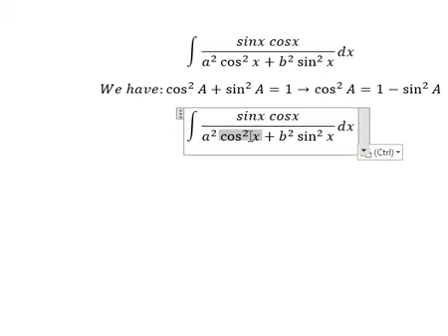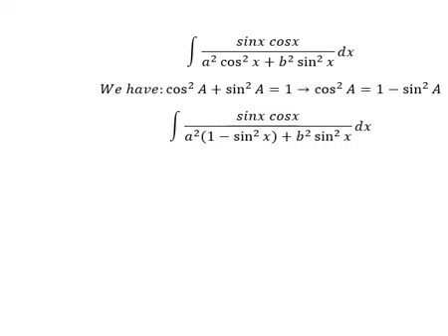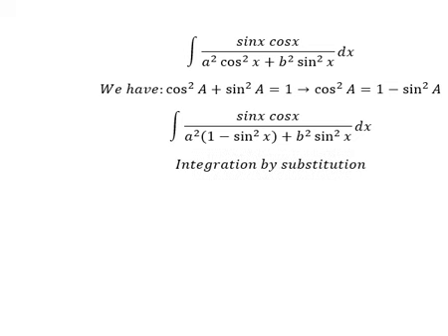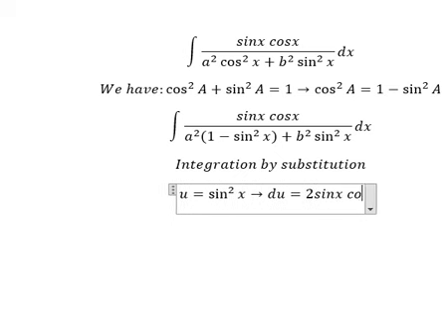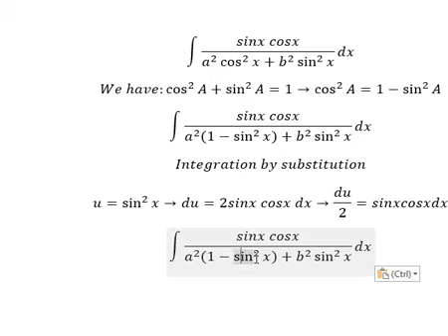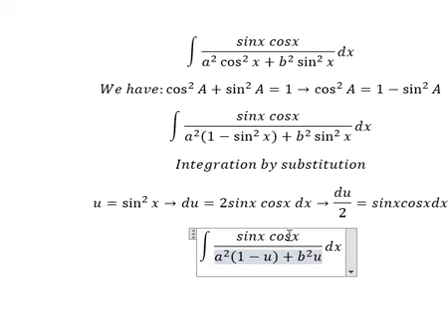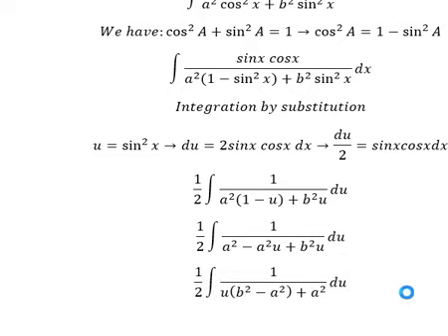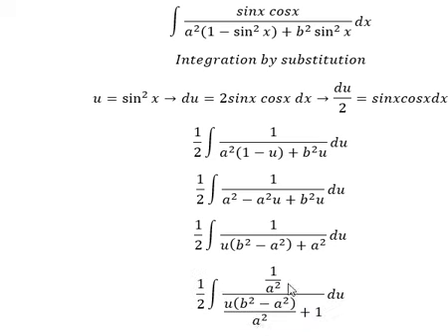Calculus Help: Integral ∫ (sinx cosx)/(a^2 cos^2⁡x+b^2 sin^2⁡x ) dx - Integration by substitution